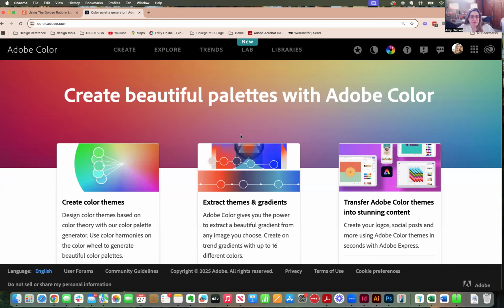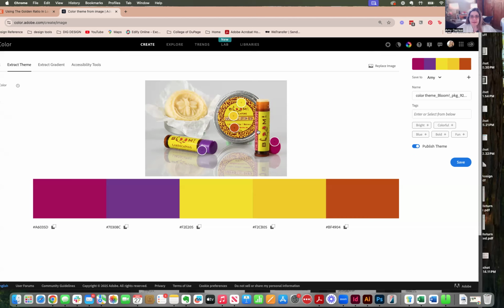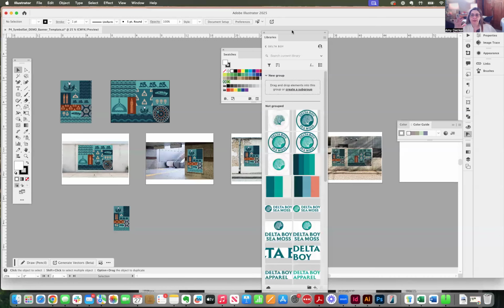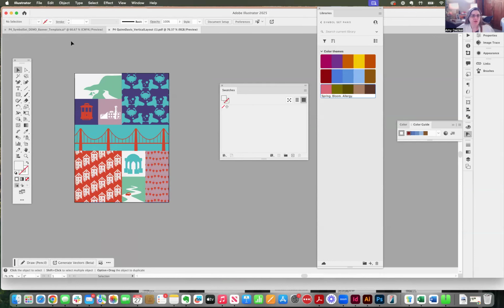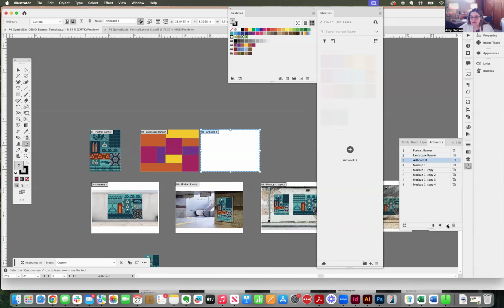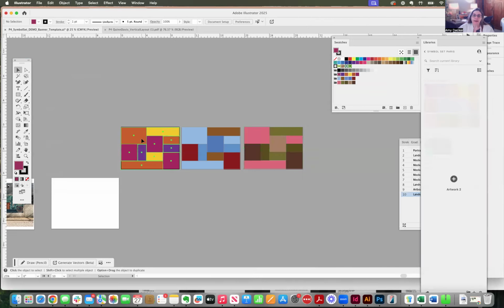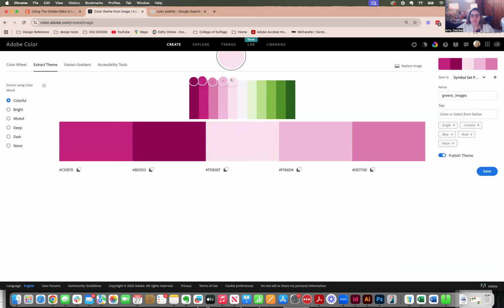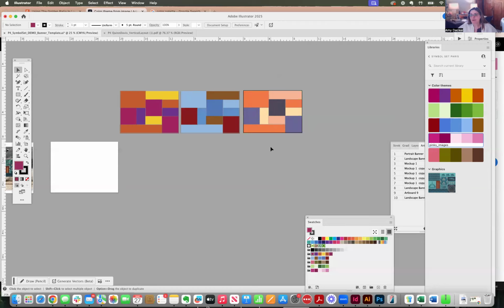GD1 P4 Color Pallets